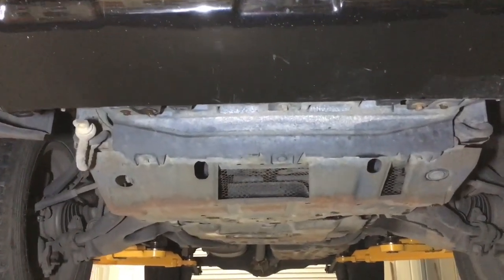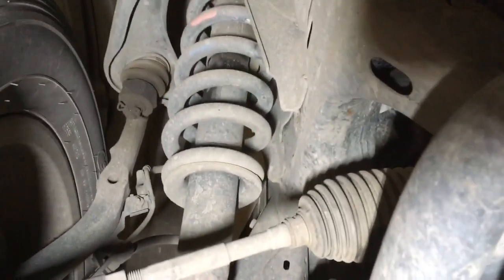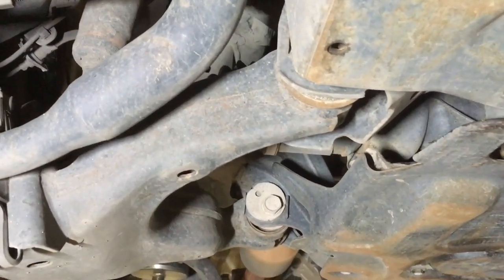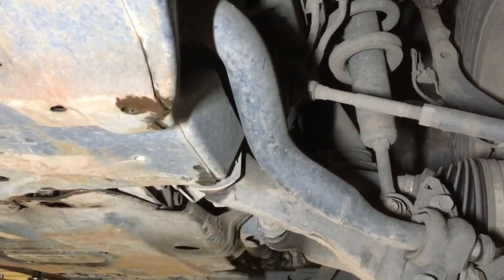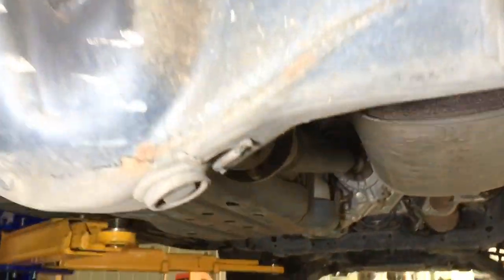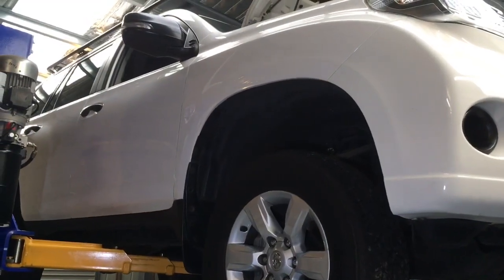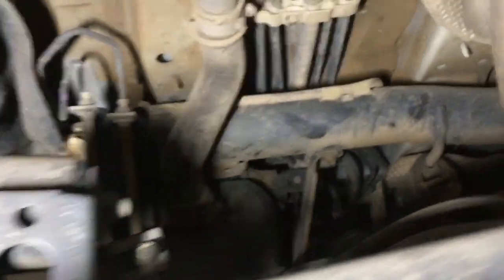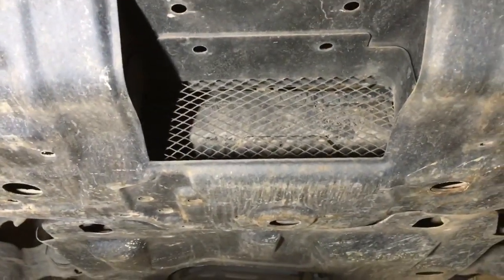WHAT TO LOOK OUT FOR buying PRADO 120 150 or used car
What to look out for when buying a vehicle. Specific info for 120 & 150 prado.

LC120 LC150
TOYOTA LANDCRUISER
1kd-ftv Diesel
Fourby4diesel
J120  J150
LEXUS VIGO